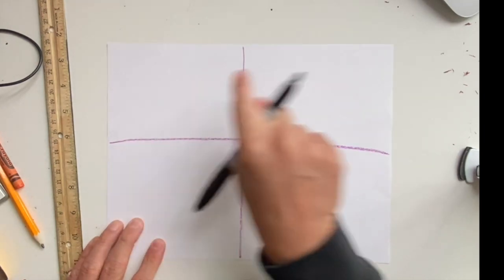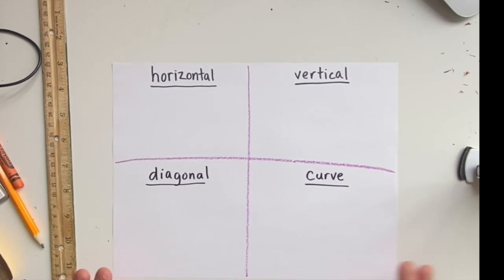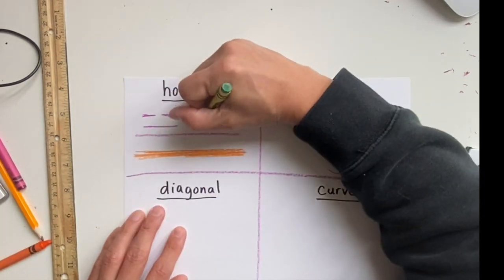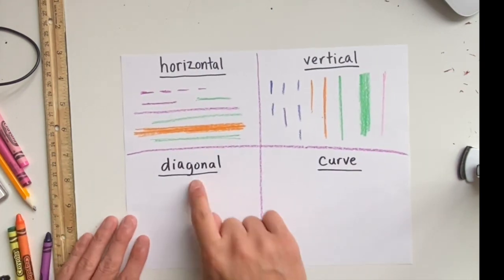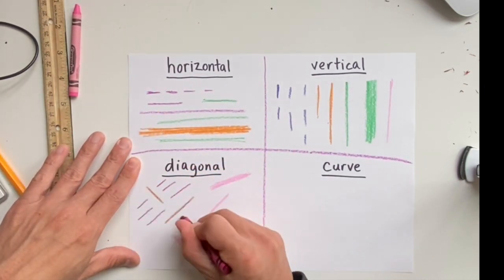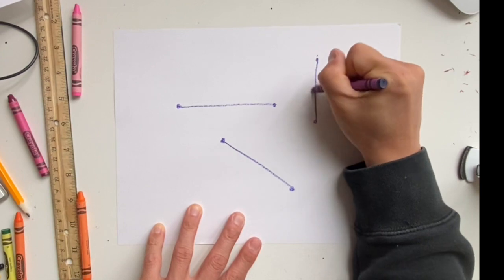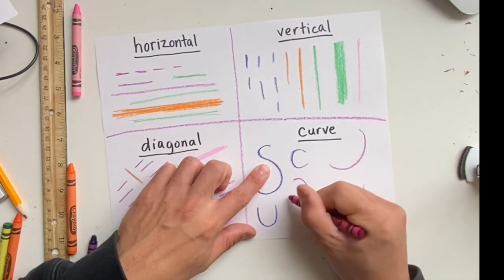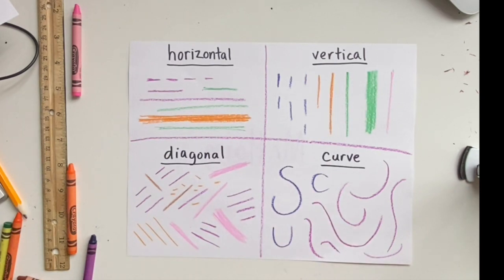Line Notes (1st Grade Make-up Video)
In this video, you will learn about horizontal, vertical, diagonal, and curve lines.